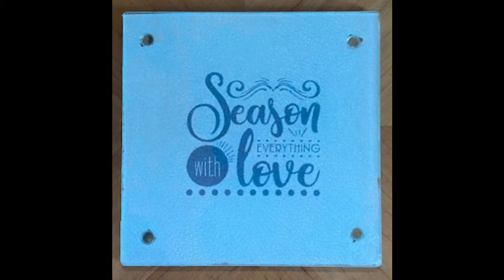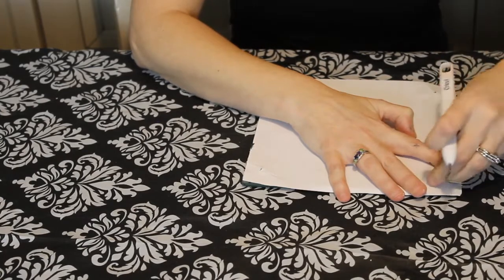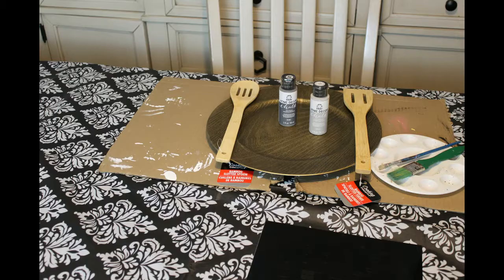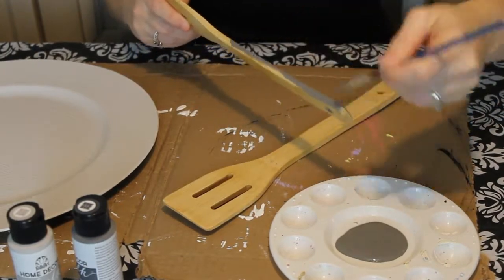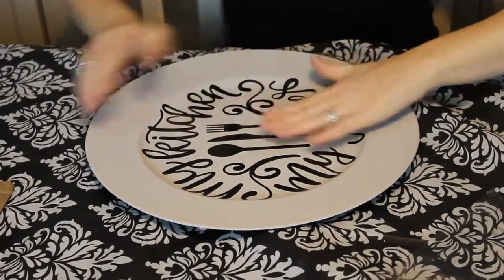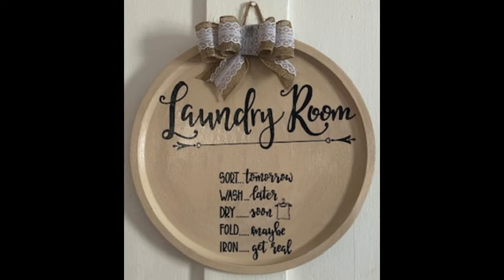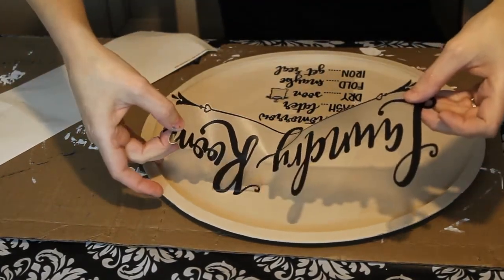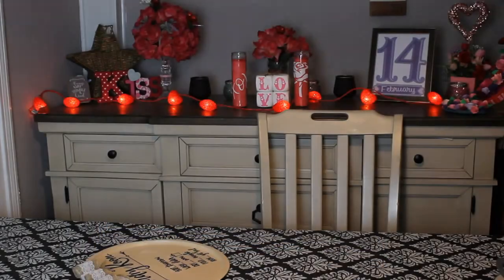Dollar Tree Farmhouse DIYs 2021 | Farmhouse Kitchen & Laundry Room Decor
Hello & thank you so much for checking out this cute farmhouse style DIY tutorial.  I love the farmhouse style & have been changing the decor around our house.  I thought why not "make & share" with you!  Grab your supplies & let's get craftin'.

Thank you so much of all of the love & support!  Take care, stay safe & be blessed.

Love,
Rachel

Cutting Board Materials:
- Square cutting board
- image printed on printer paper
- scissors, paint brush & exacto knife (or weeding tool)
- Mod Podge

My Kitchen Sign Materials:
- charger plate
- wooden spoon & spatula with slits
- Ribbon for bow
- Light grey chalk paint
-Dark grey chalk paint
- Mod Podge
- Twine
- Gorilla glue, weeding tool, contact paper
-  Vinyl

Laundry Room Sign Materials:
- Pizza pan
- Cream chalk paint
- Laundry Room sticker
- Ribbon for bow
- Twine
- Mod Podge